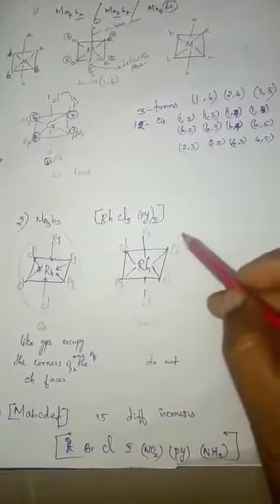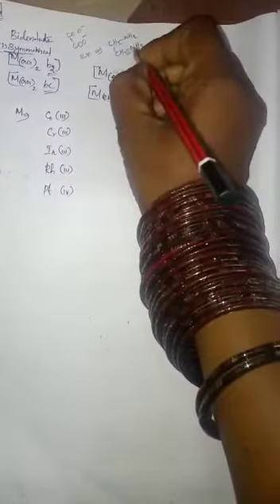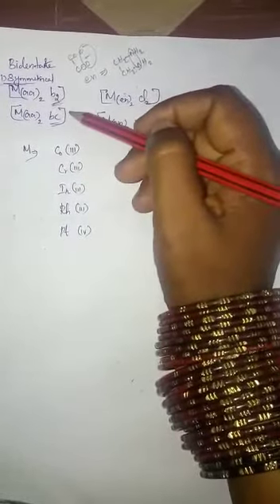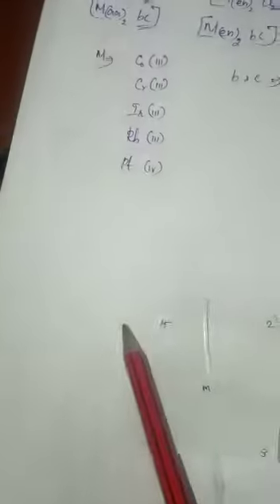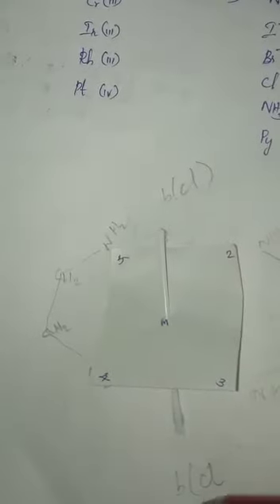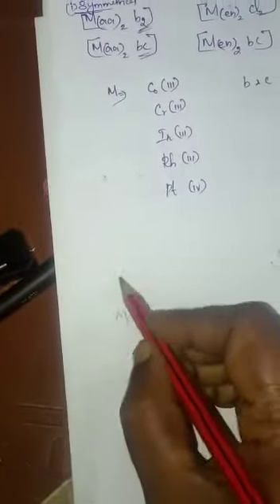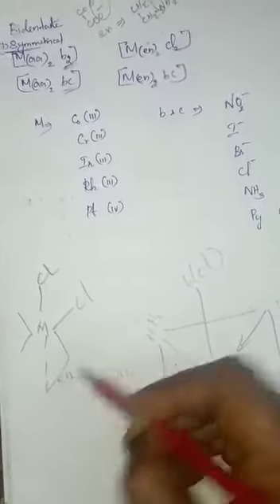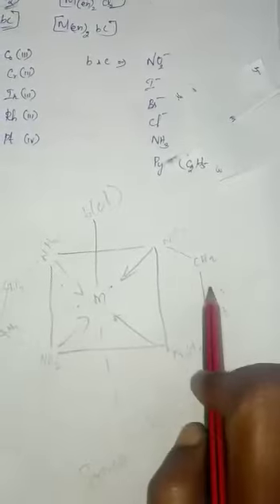Geometrical isomerism of 6 coordination complexes